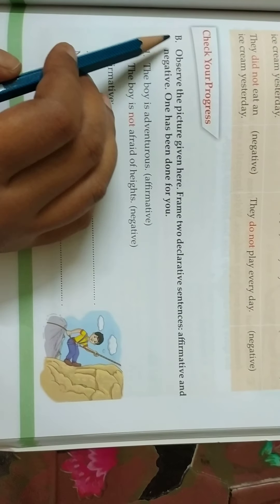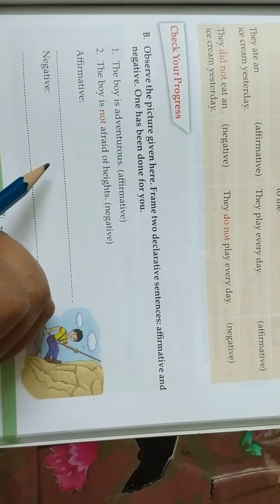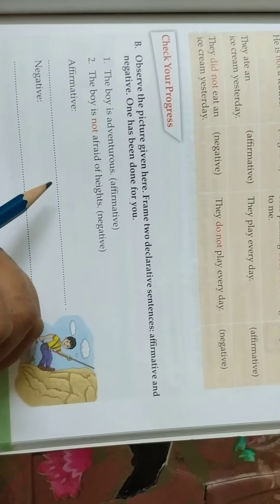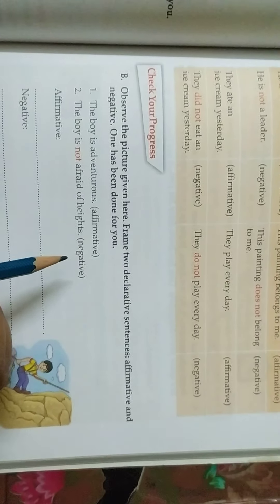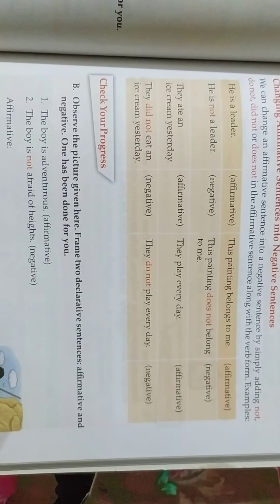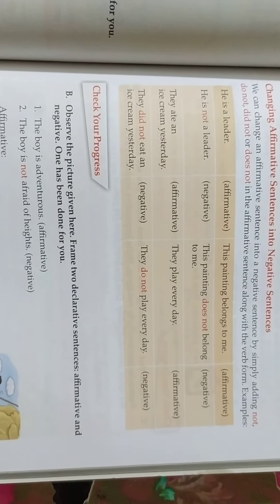4 November 2020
English Grammer, Class-V, Chapter- 9 Sentence